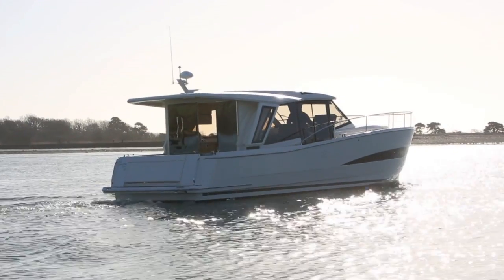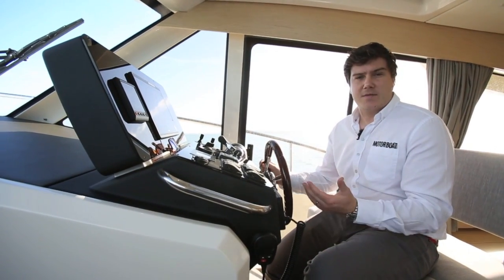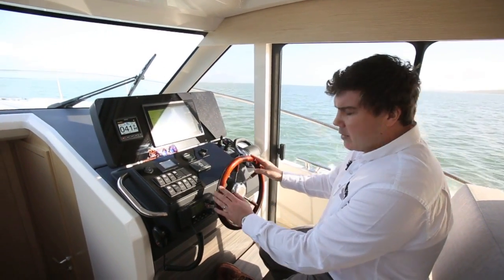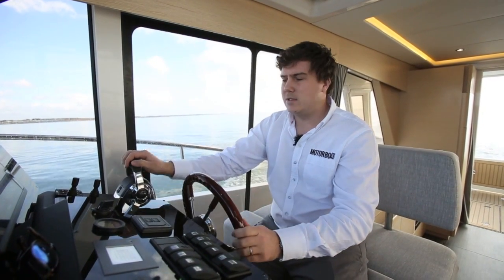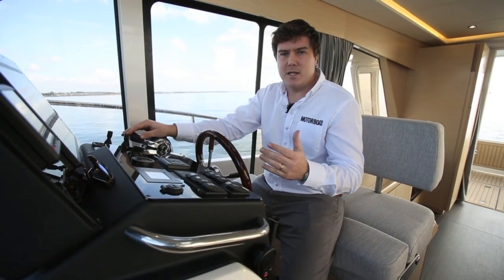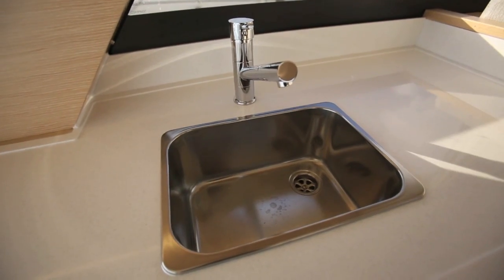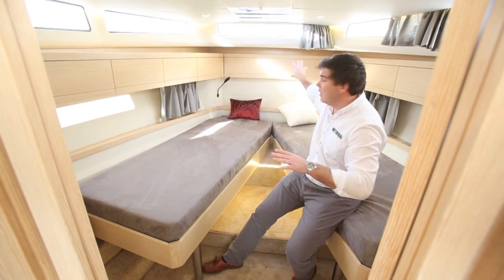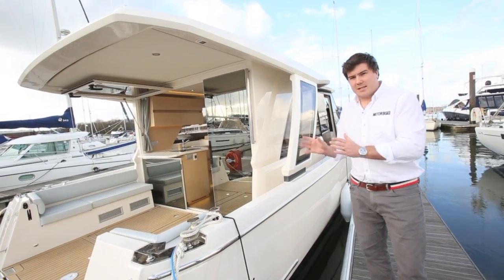Greenline 39 Hybrid review | Motor Boat & Yachting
Jack Haines' review of the Greenline 39 Hybrid.